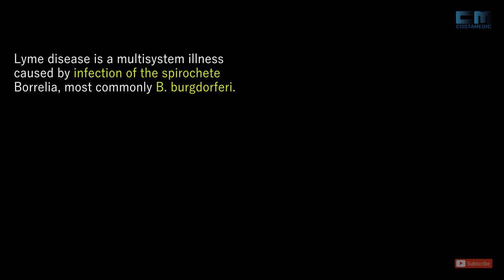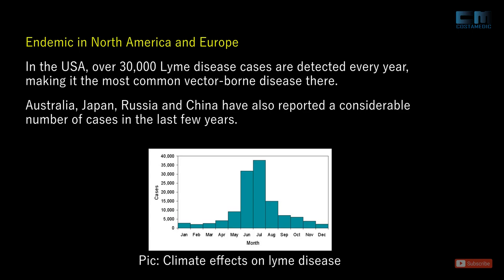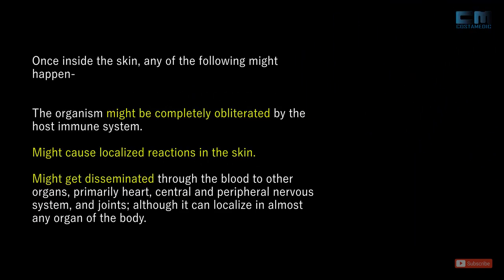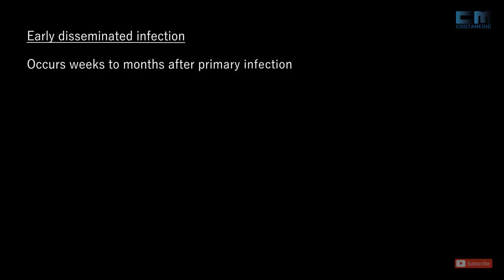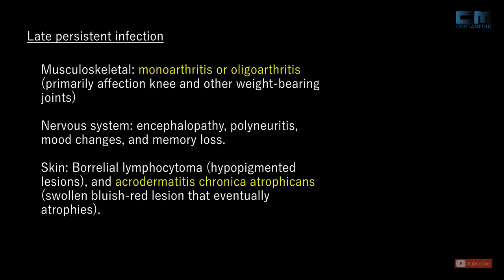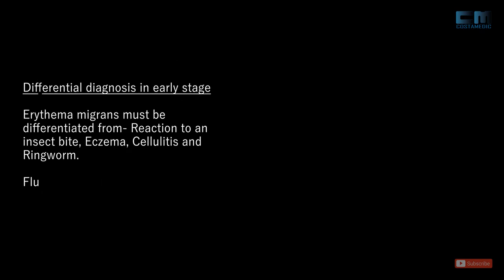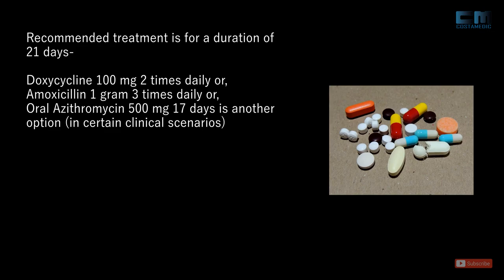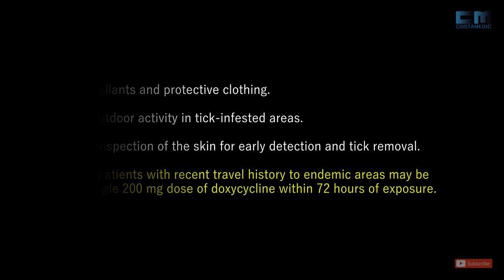Lyme Disease: What Every Patient Needs To Know - Watch This Medical Lecture!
Lyme disease is a serious infection caused by the bacterium Borrelia burgdorferi. In this medical lecture, we'll discuss the symptoms, diagnosis, and treatment of Lyme disease.

If you're concerned about Lyme disease, be sure to watch this lecture! We'll discuss the symptoms, diagnosis, and treatment of this serious infection in detail. By the end of this lecture, you'll have a much better understanding of Lyme disease and what you need to do to stay safe and healthy!

This lecture includes:
Definition of Lyme disease
Lyme disease transmission
Lyme disease symptoms
Diagnosis
Treatment
Prognosis